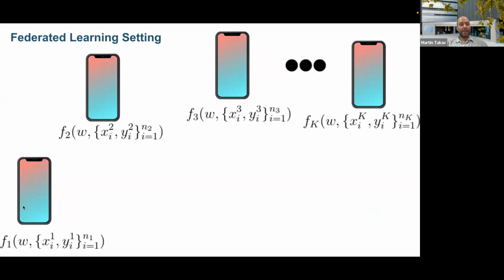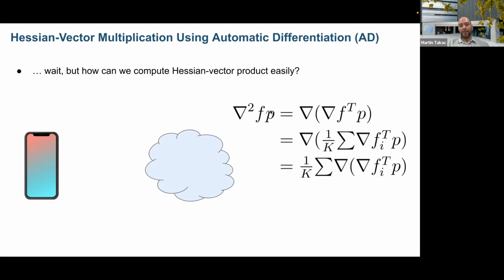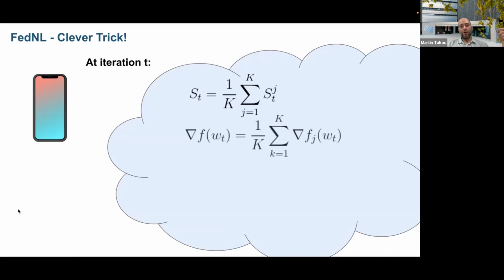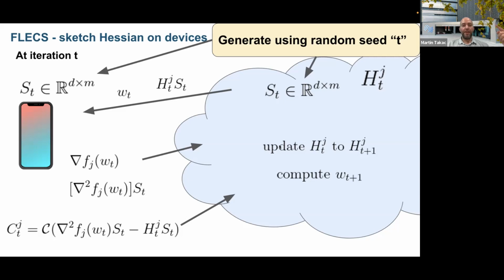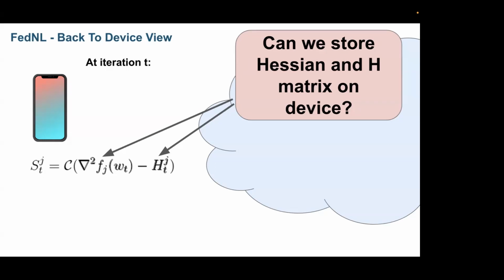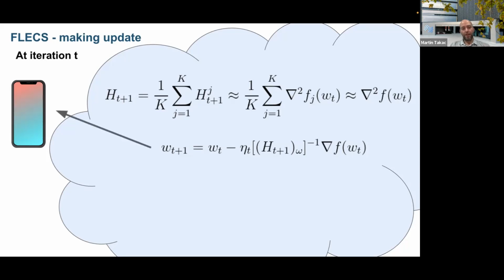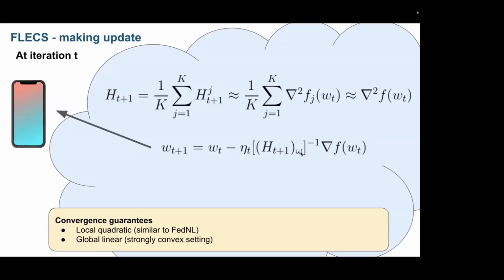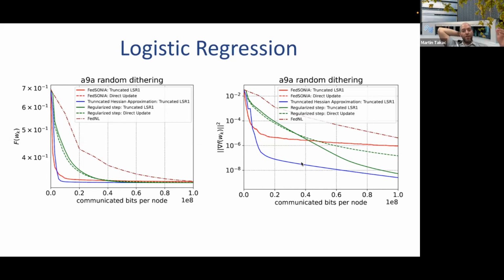FLOW Seminar #101: Martin Takáč (MBZUAI) A Second-Order Framework via Compression and Sketching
Federated Learning One World Seminar, 12th April 2023